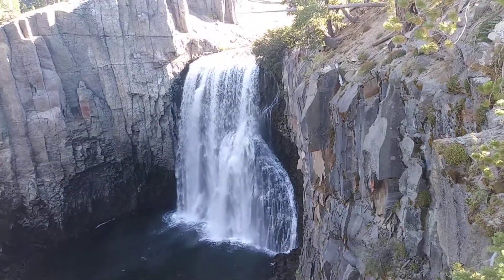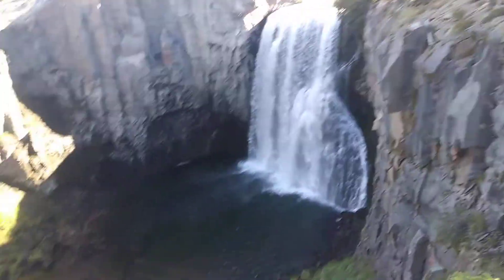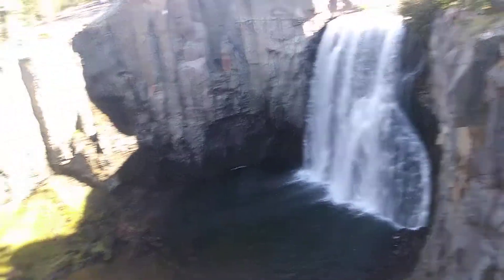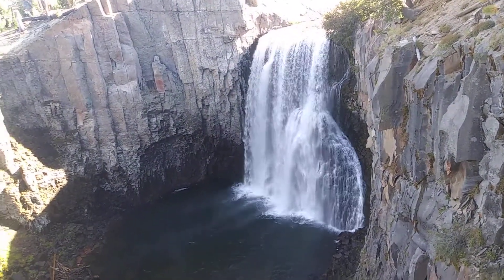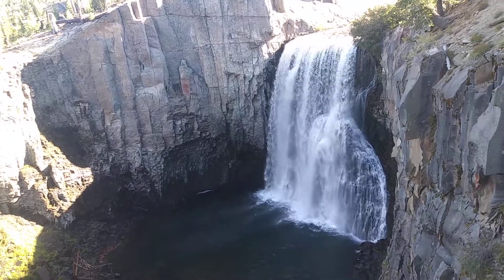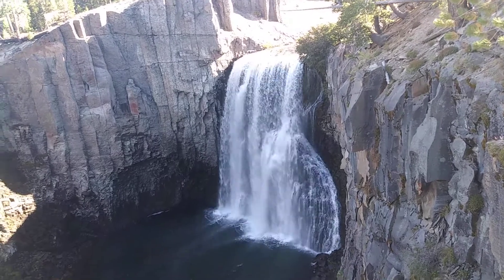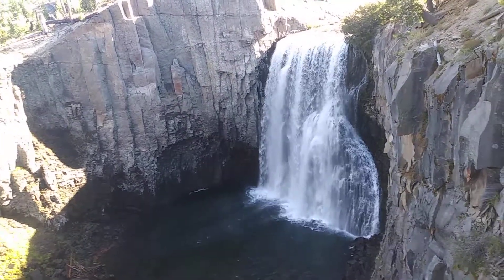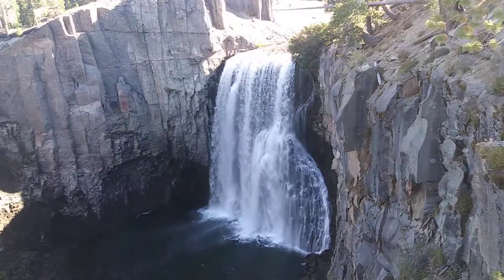46 Lianne 2 PCT thruhike 2017 SOBO: Rainbow falls